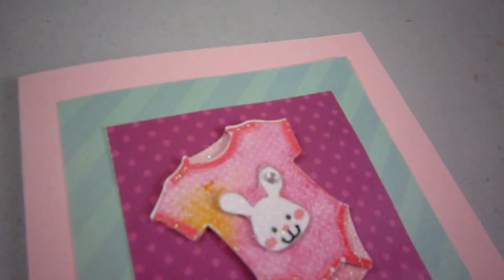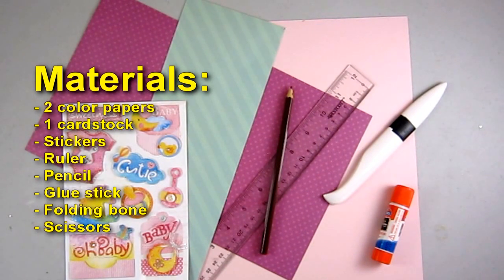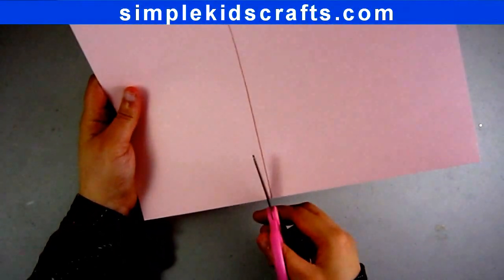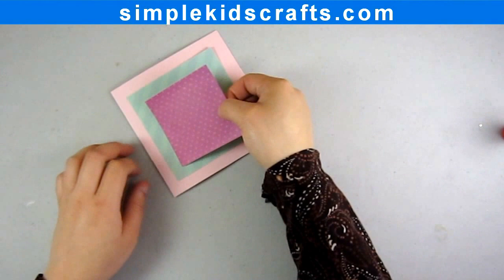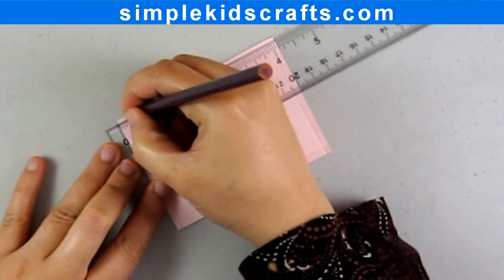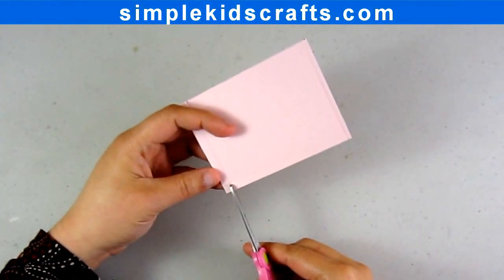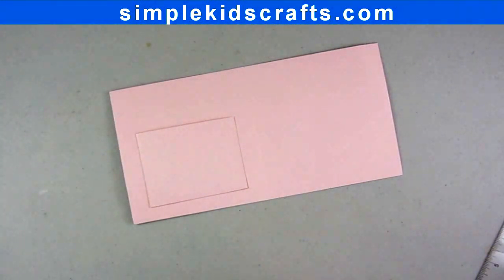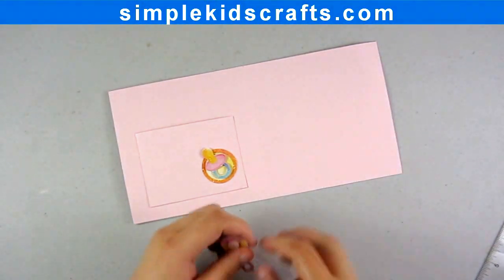How to make a simple baby shower money gift card for a baby girl - EP - simplekidscrafts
In this episode we show you how to make a simple baby shower money gift card for a baby girl

XOXOXO,
Merve